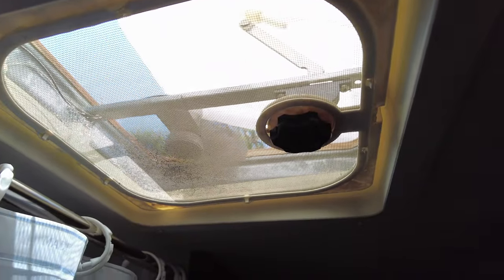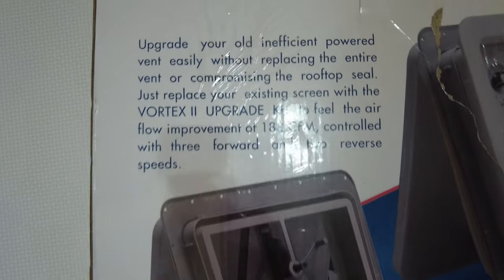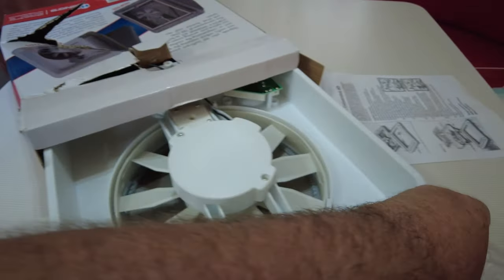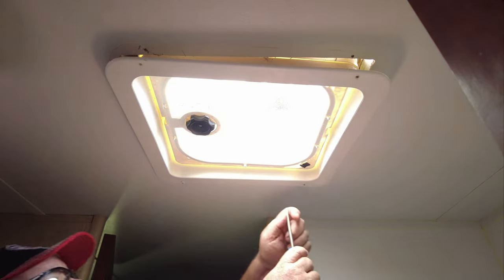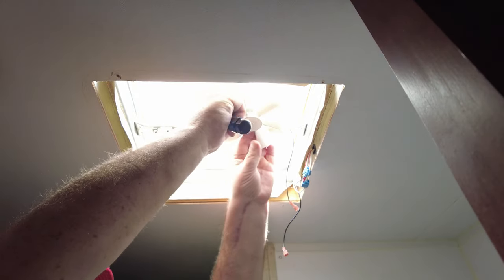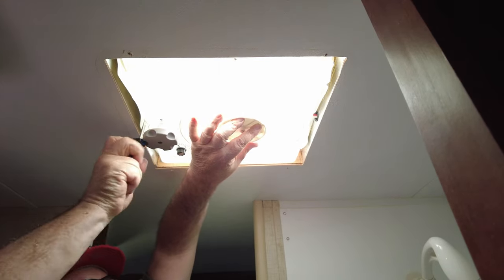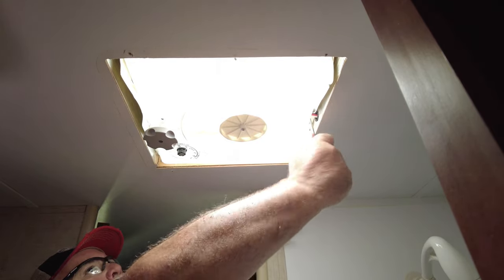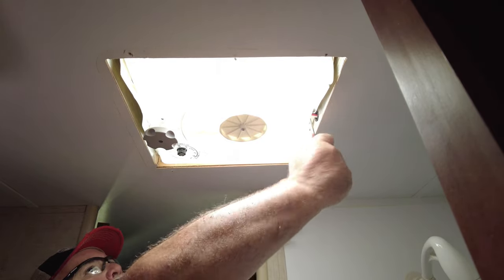Increase Your RV's Airflow with a Heng Vortex II Vent Fan Upgrade!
Need more Airflow in your RV? Try the Heng Vortex fan. Easy installation, no need to replace your vent. Just replace the fan.